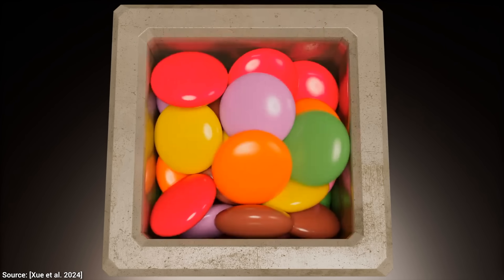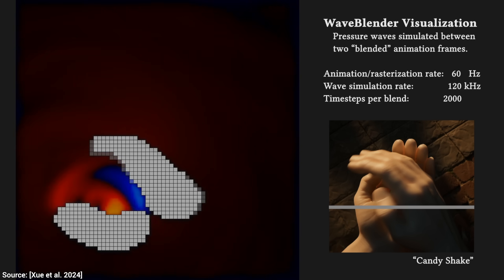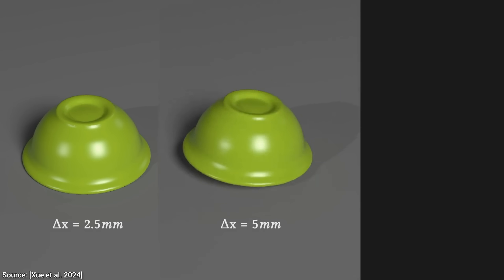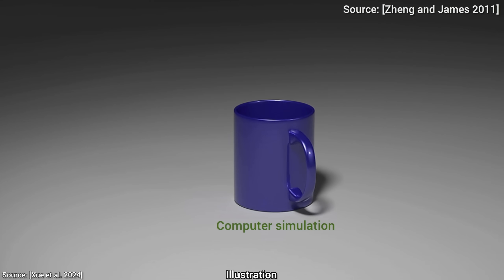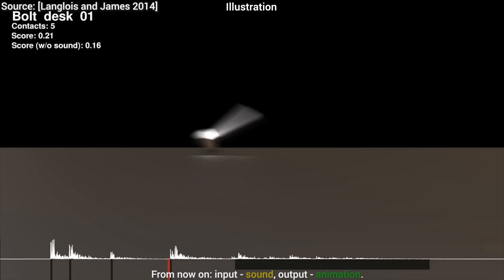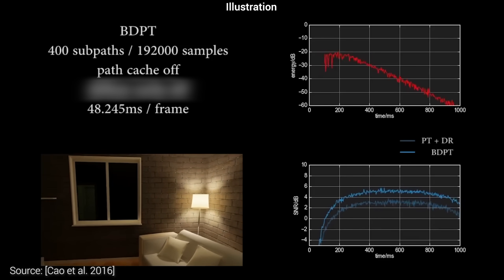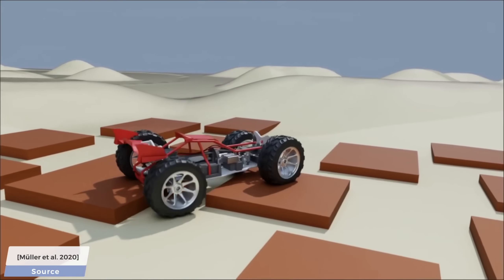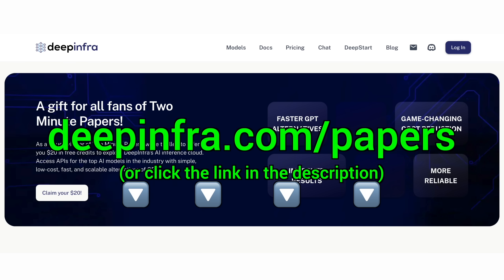The Future Of Sound Is Not Recorded. It is Computed.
❤️ Check out DeepInfra and run DeepSeek or many other AI projects